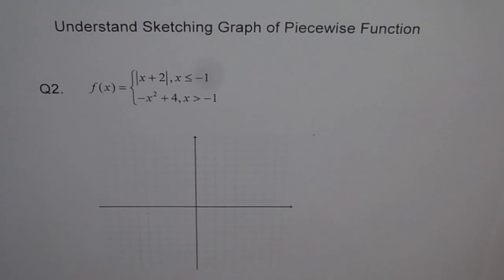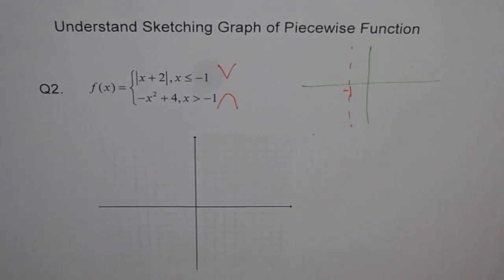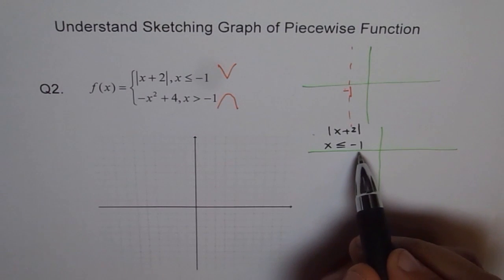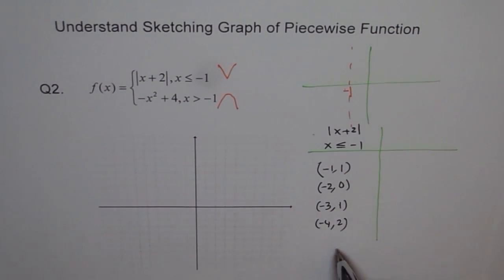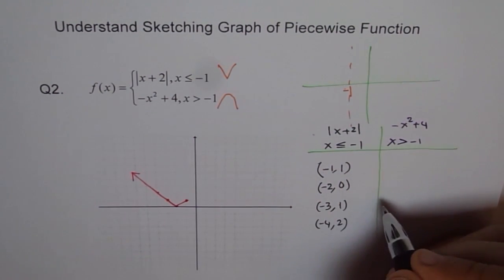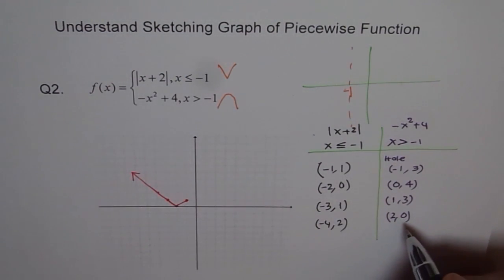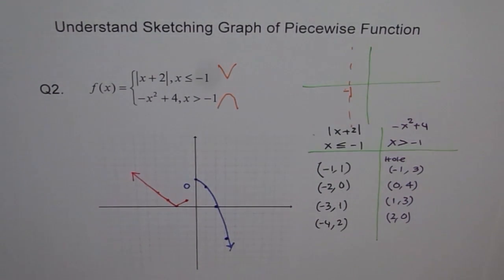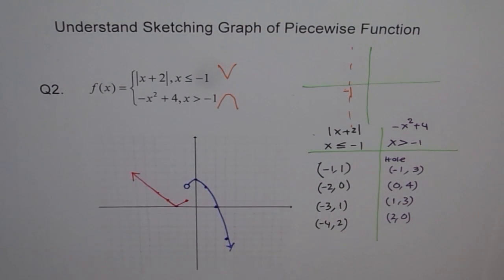Sketch Piecewise Function with absolute values Q2